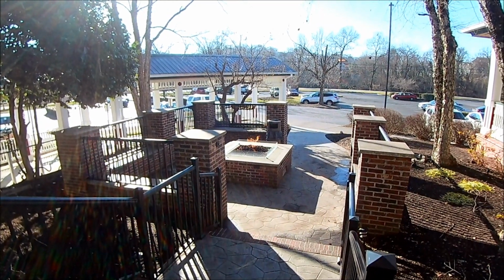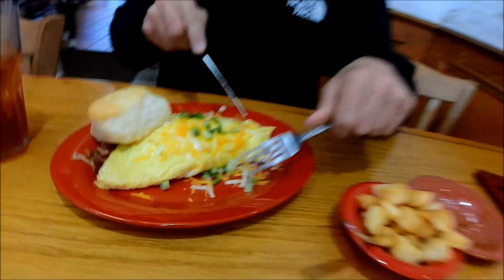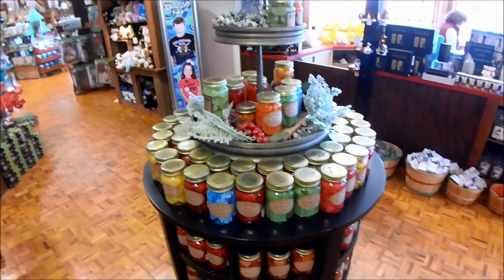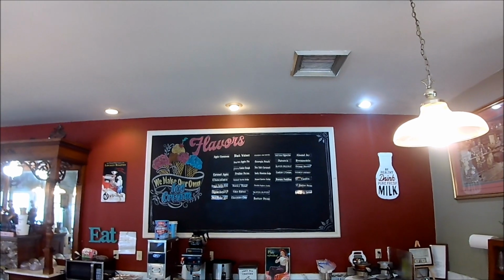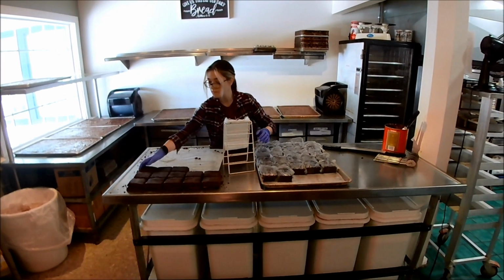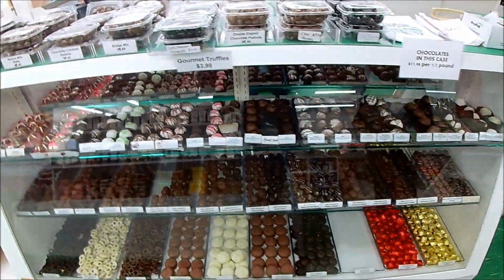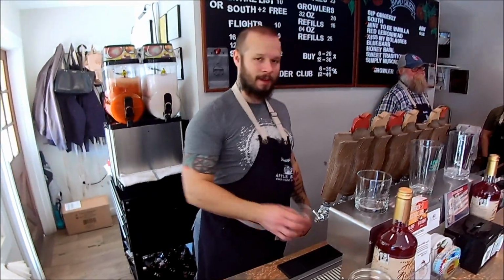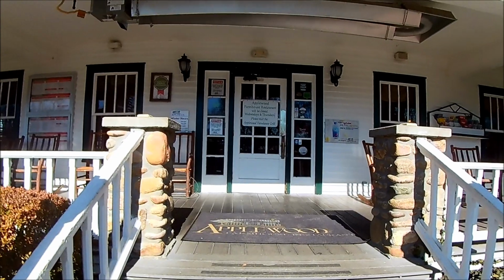The Apple Barn in Sevierville, TN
My son and I went to Sevierville, Tn to check out The Apple Barn and Cider Mill. Come explore with us.